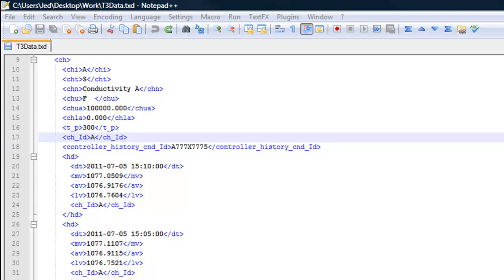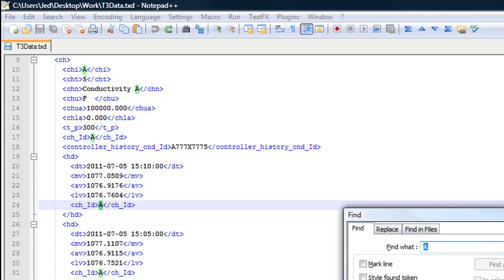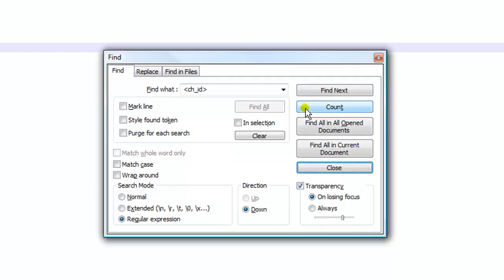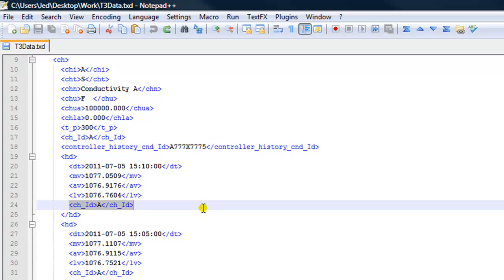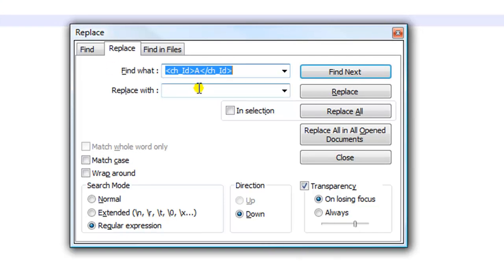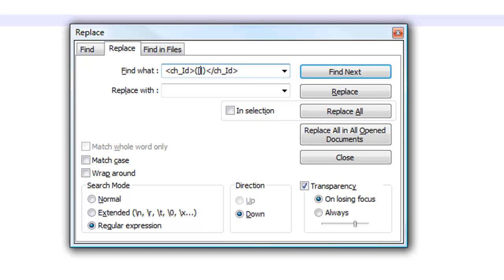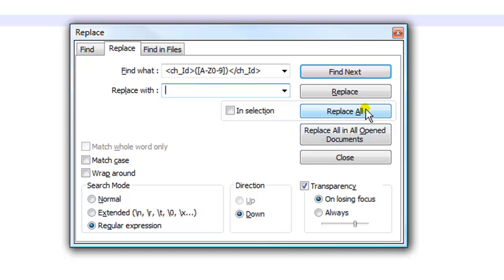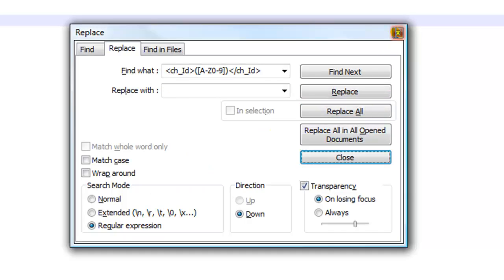Search and Replace Text Using Regular Expressions in Notepad++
Demonstration of using Notepad++ to search and replace text via Regular Expression.

This example uses an XML formatted file where we want to remove all instances of a particular XML element/tag regardless of the XML element's content/value.